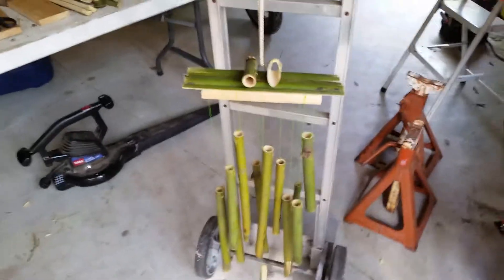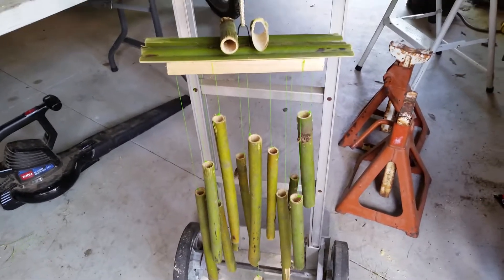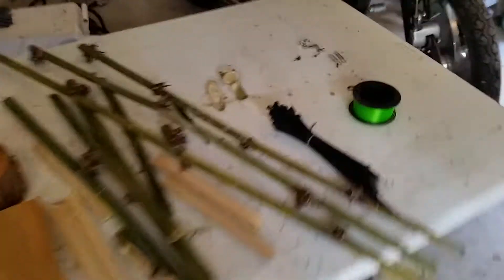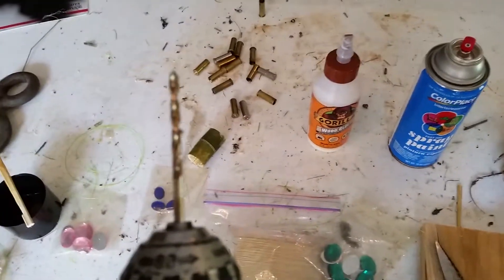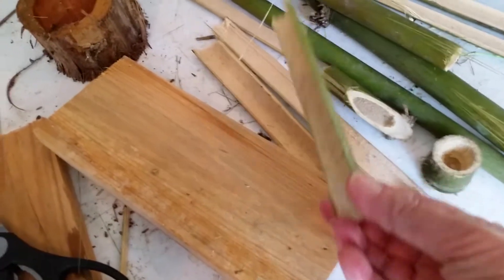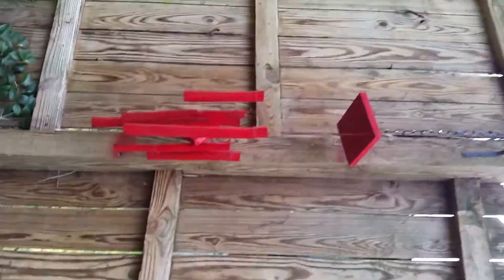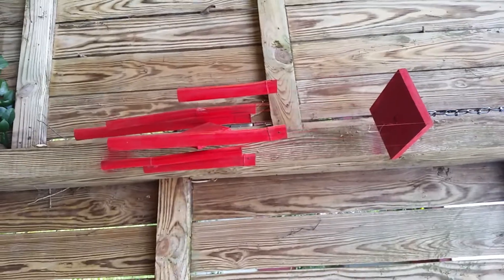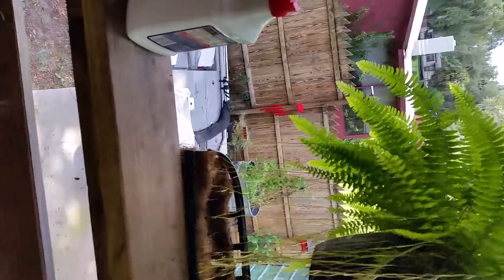How to make bamboo windchimes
How to make bamboo windchimes what you will need to make them . Rustic charm